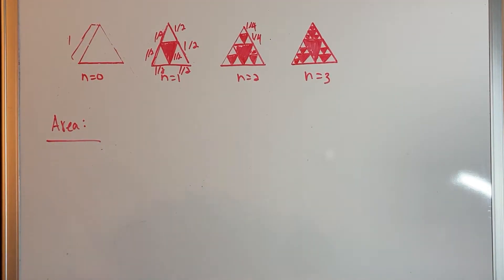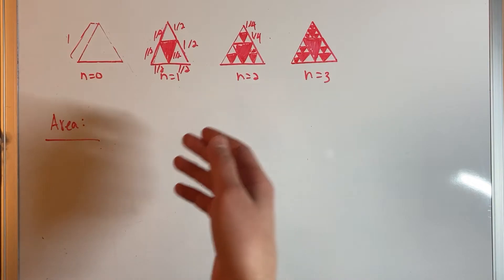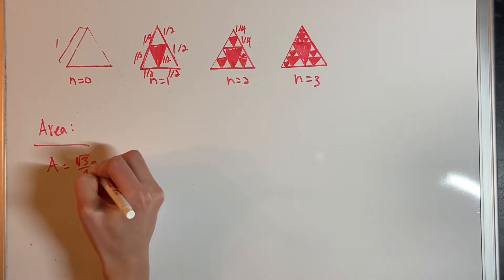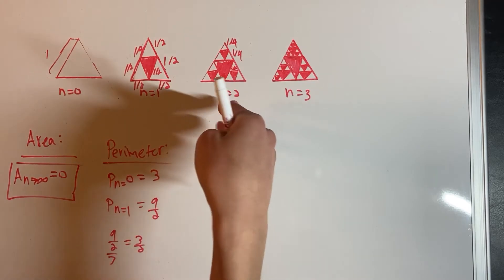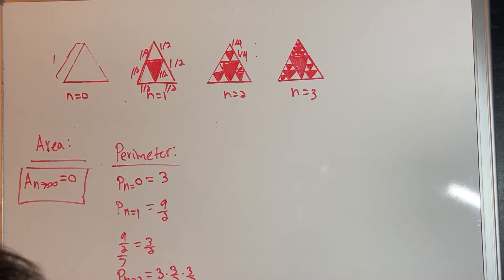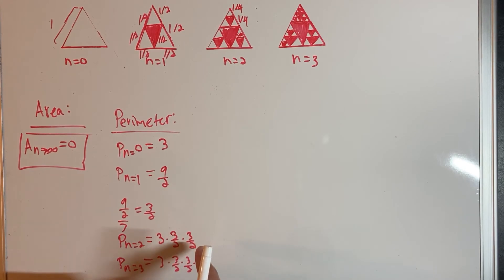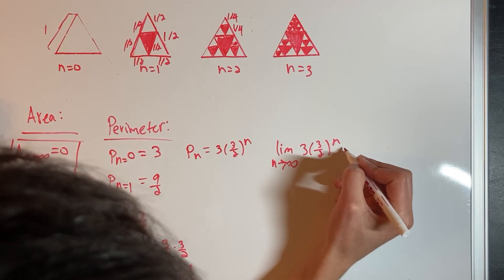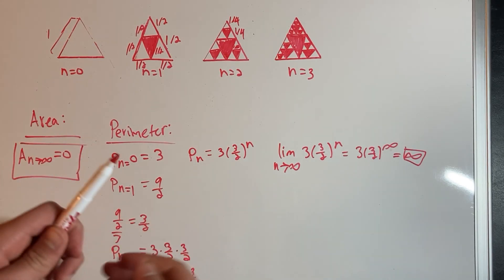The Sierpinski Triangle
In the first episode of Math Proof Monday, The Newton Frontier discusses the Sierpinski triangle, a fractal named after Polish Mathematician Waclaw Sierpinski. We then go on to provide a proof of the area and perimeter of a Sierpinski triangle.

(website may or may not be under construction at this time)

Want to discuss this video? Have a request for a proof or study for The Newton Frontier to cover?